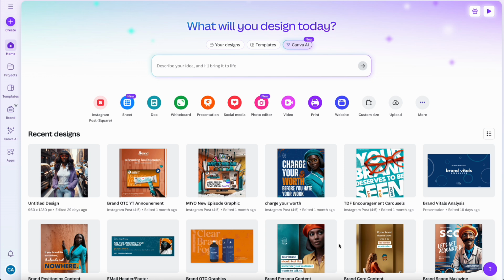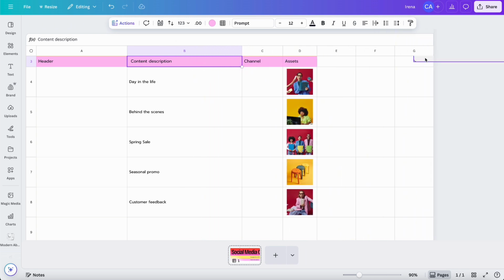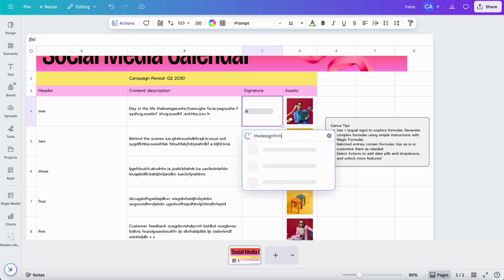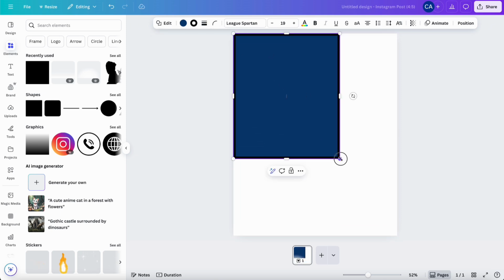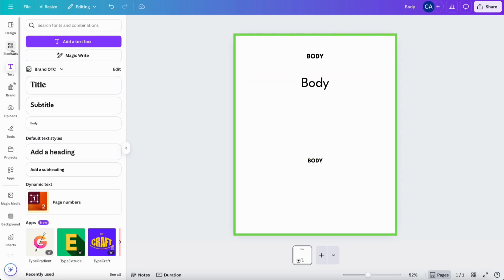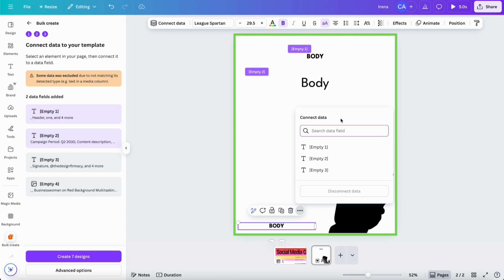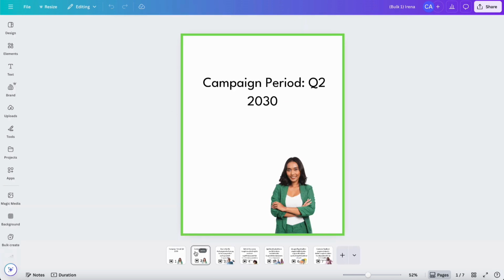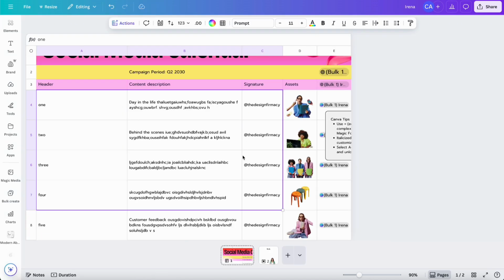Bulk Create with Canva Sheets | S1 E18 | Make It Your Own Design Academy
Today, I'm showing you how to use Canva Sheets to Bulk Create your social media posts, one of the updated Canva features as a result of Canva Create: UnCharted.